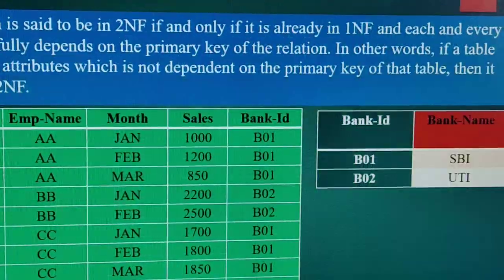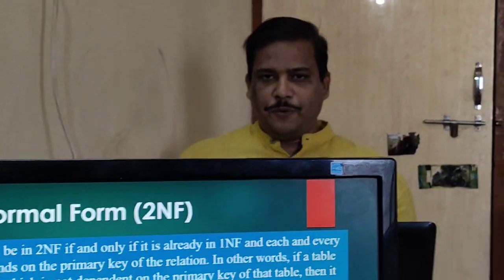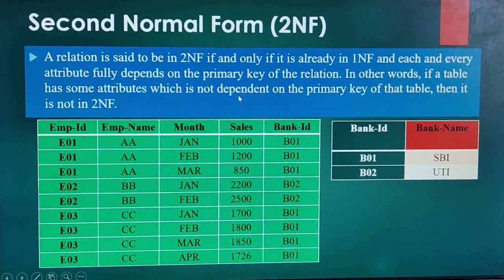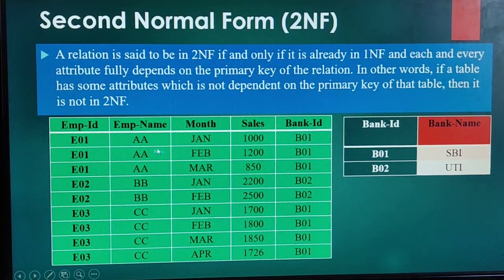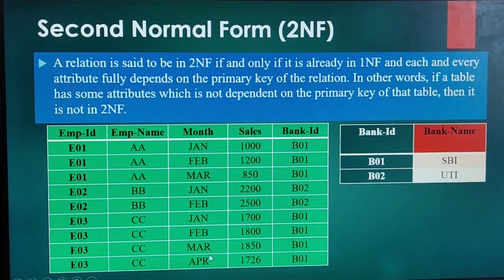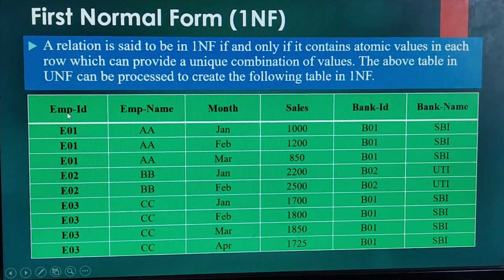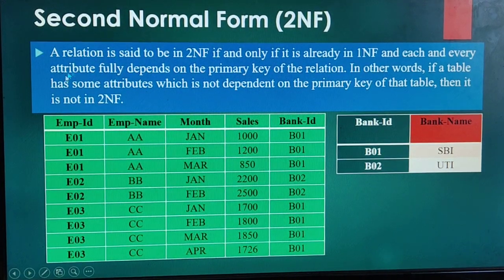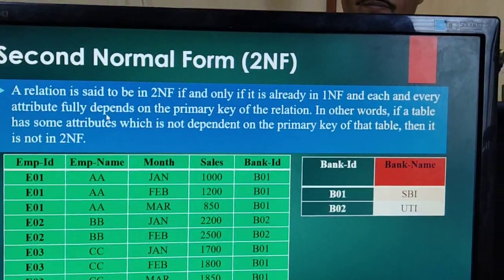BCA Sem-II_DBMS-Normalization-2NF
BCA Sem-2_DBMS-Normalization-2NF